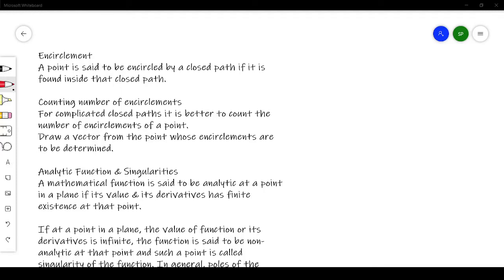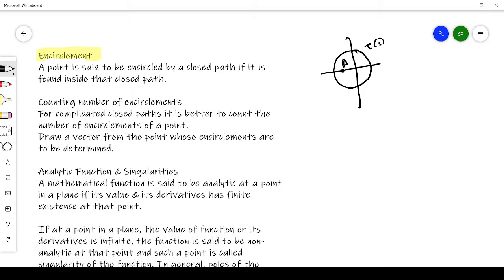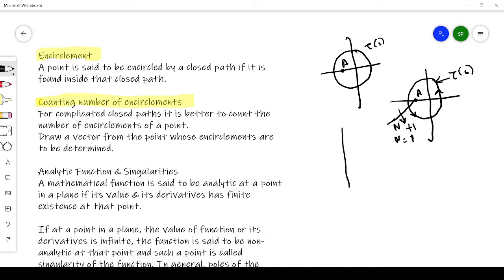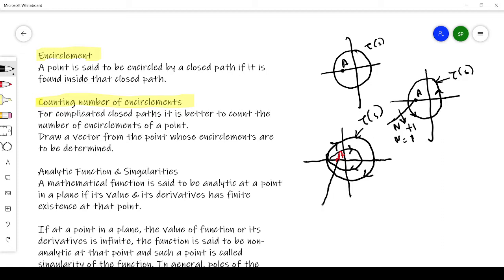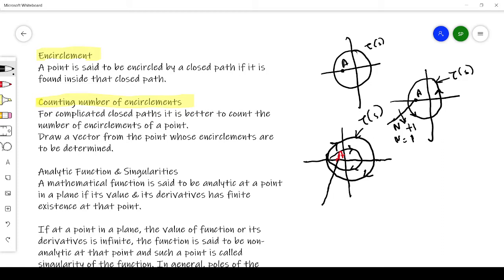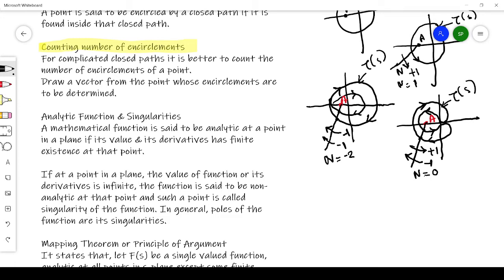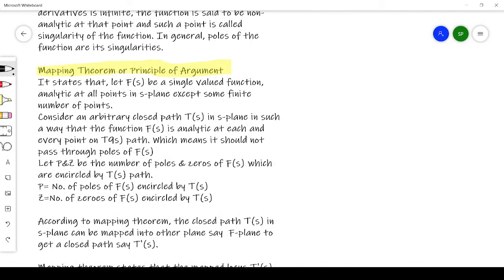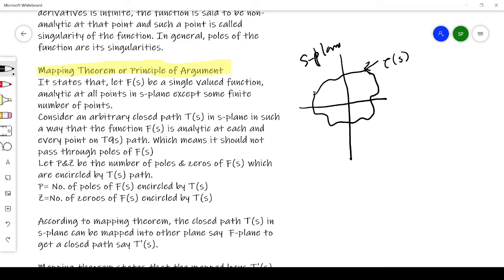Basics of Nyquist Plot: Part 1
This video illustrates the basic knowledge  of encirclement and mapping theorem required to understand the Nyquist plot